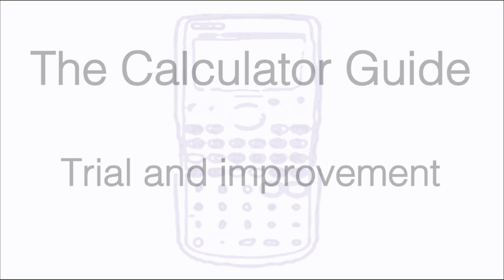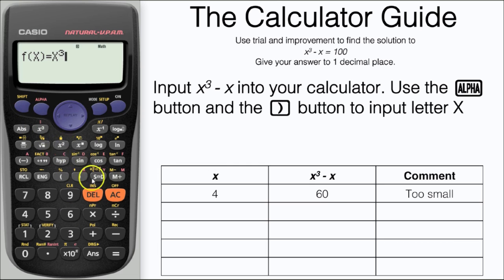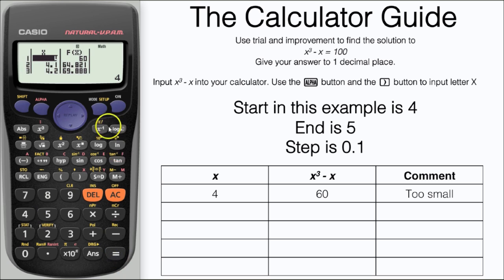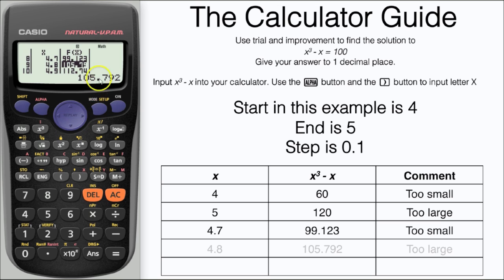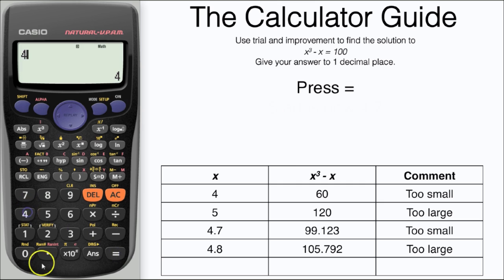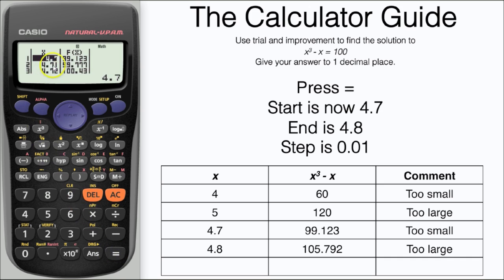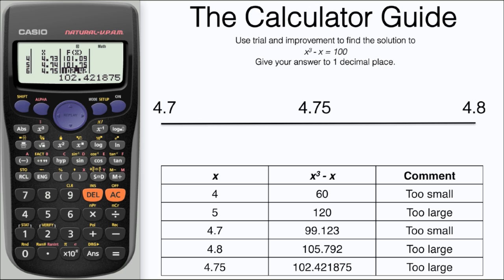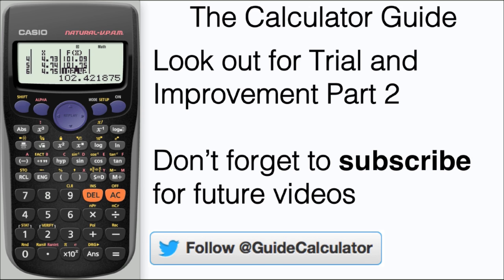Trial & Improvement using TABLE Mode on Casio - 5 Steps Method - Calculator fx-83GT fx-85GT PLUS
⨸ Aʙᴏᴜᴛ Tʜɪs Vɪᴅᴇᴏ ⨸  - Trial & Improvement using TABLE Mode on Casio Calculator.
How to use TABLE mode on the Casio calculator to solve trial and improvement questions in 5 steps. TABLE mode helps you complete your trials more quickly and without wasting time on necessary trials.